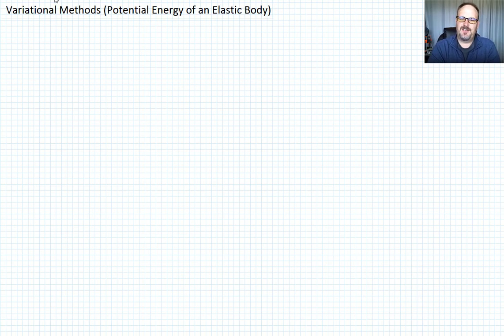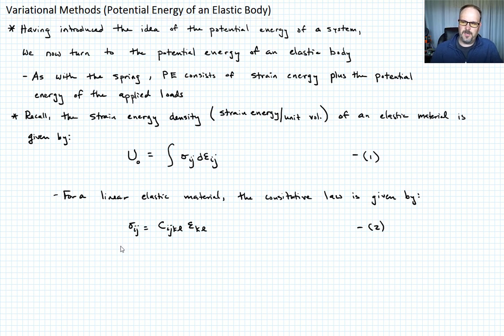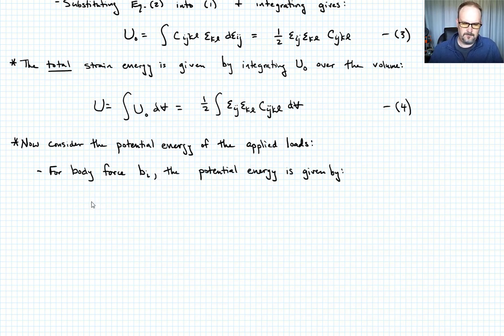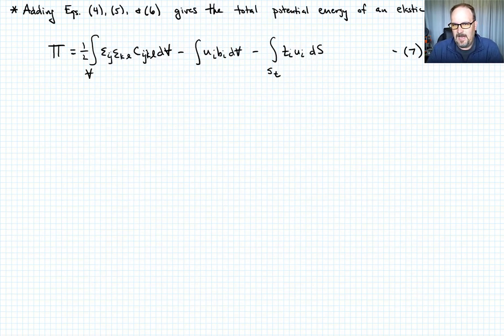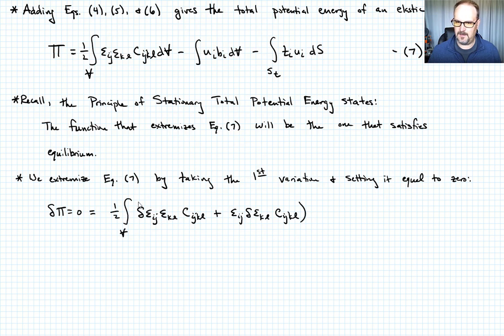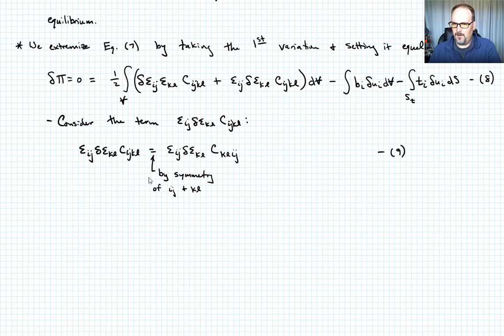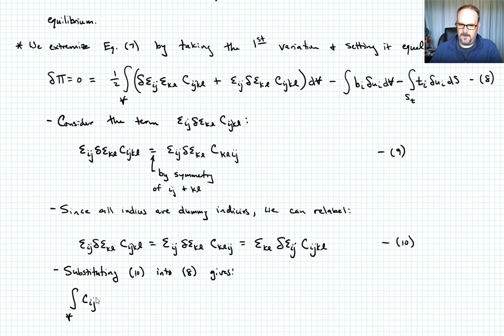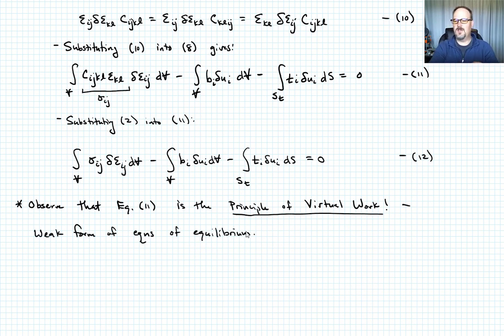Variational Methods (Potential Energy of an Elastic Body)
Develops the functional describing the potential energy of an elastic body. Demonstrates that extremizing this functional to get the stationary potential energy yields the Principle of Virtual Work, which is the weak form of the equations of equilibrium. Thus, the lecture validates using the extremization of the potential energy functional for solving for elastic solutions.